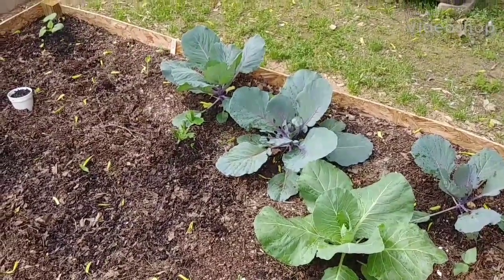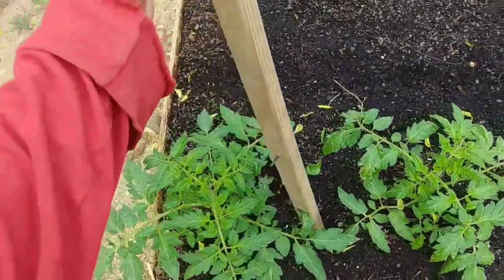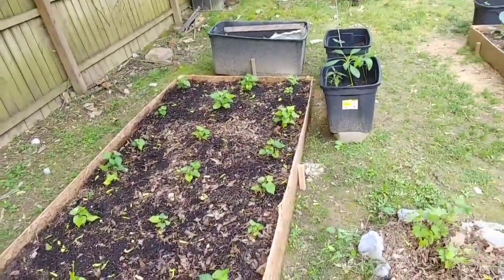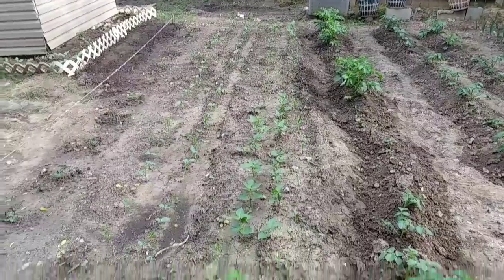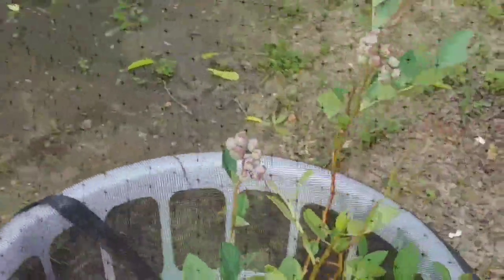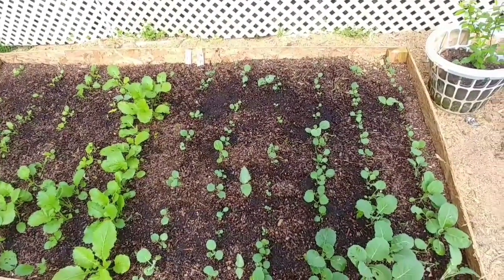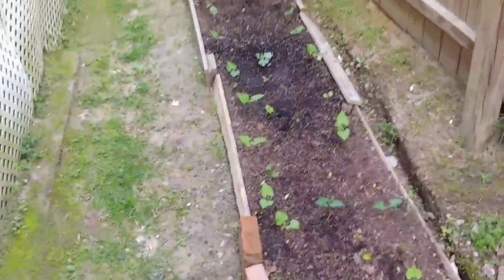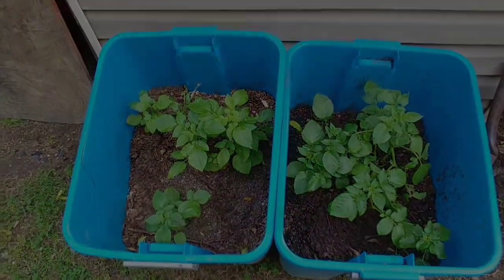Garden tour in April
A quick zip around the Garden showing what vegetables are growing at Planting Alabama. Guys the story behind the German Butterball is that when I planted my potatoes we got a little over a week's worth of rain and cold temperatures. I thought most of the potato pieces had rotted in the ground I was wrong as I found out later when I replanted the red norlens. This will most likely explain why there are two types of potatoes growing together.